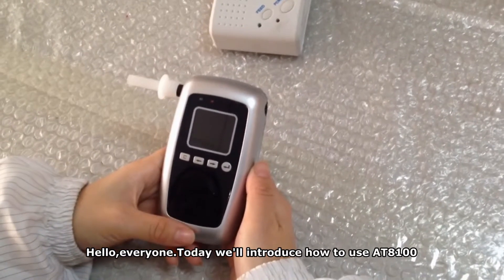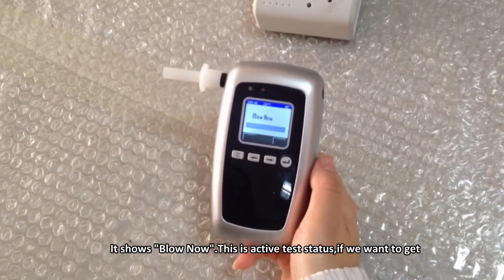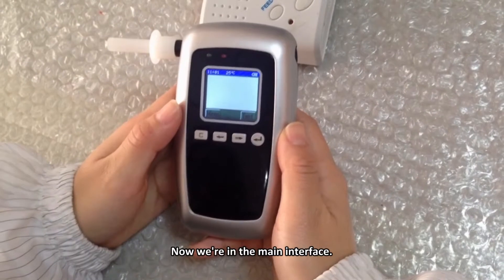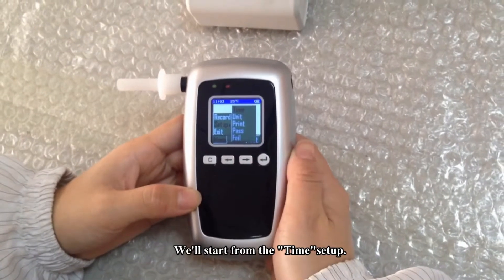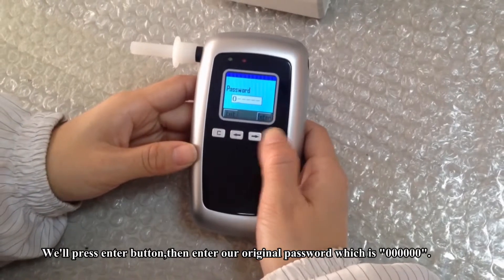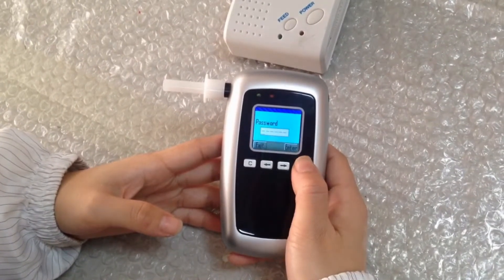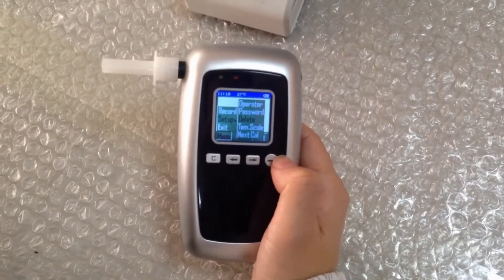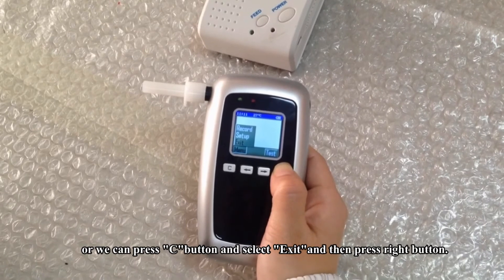Breathalyzer-Professional Alcohol Tester-How to operate AT8100 ?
How to operate your breathalyzer(Alcohol Tester)?It may confused many guys,including the police.
The professional alcohol tester(breathalyzer) AT8100 is very easy to operate even it has no touch screen.
The police use alcohol tester ,or called "alcohol detector" can connect to a printer with fast reaction and printing.